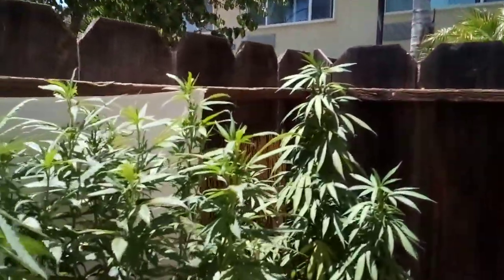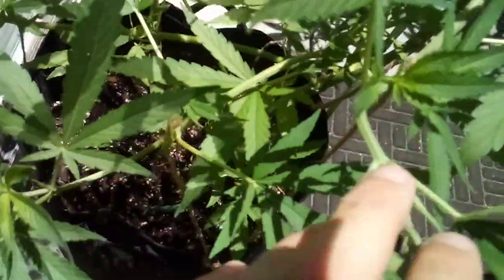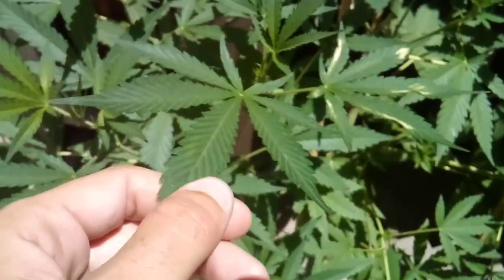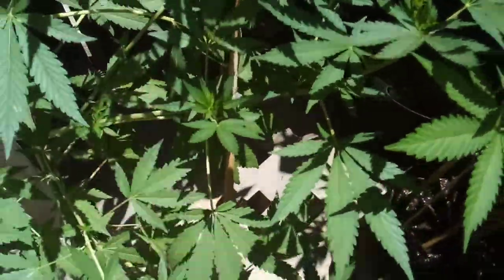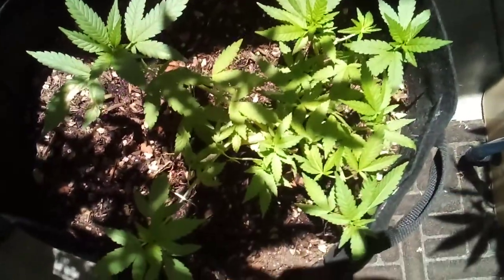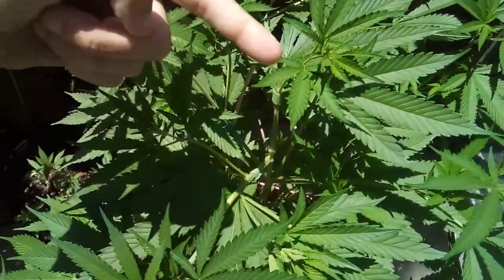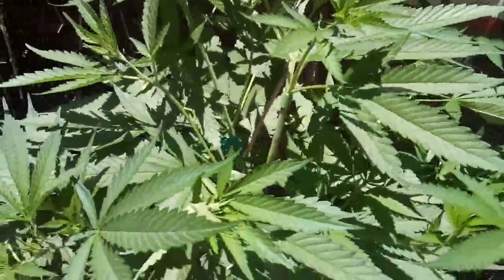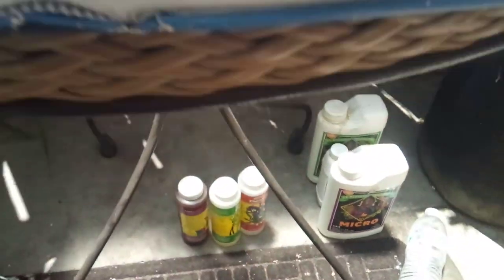Obadiah's Garden | Low-Stress Training | June 2nd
Hey Growbadiahs & Friends, in this video I show you a little bit about how I LST the girls to achieve the shape I want. Enjoy!

Obs